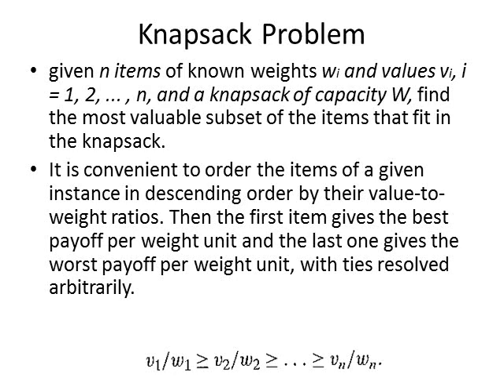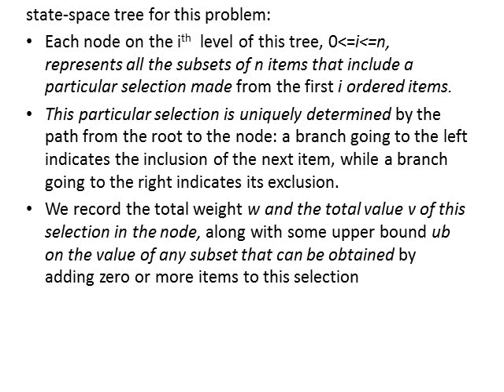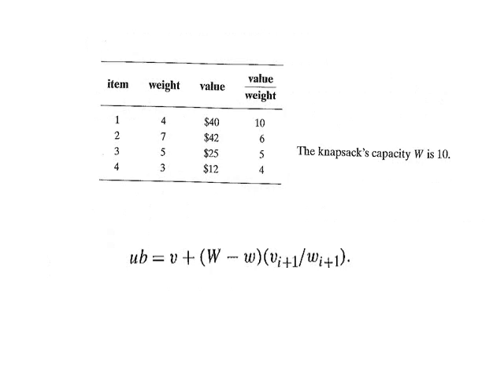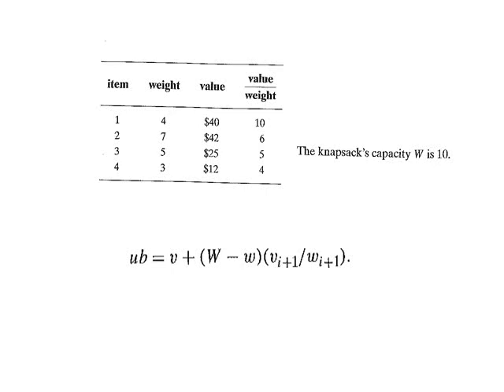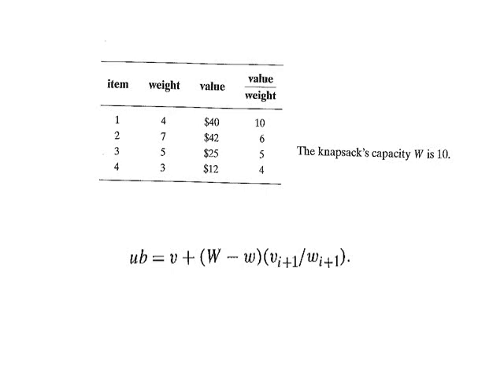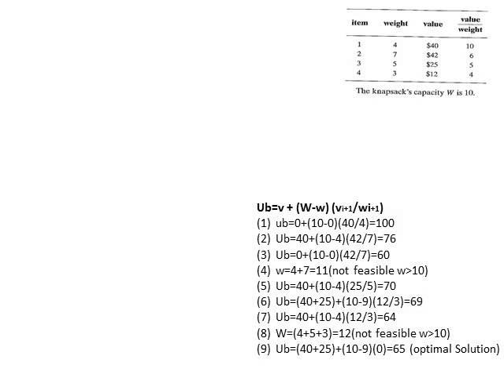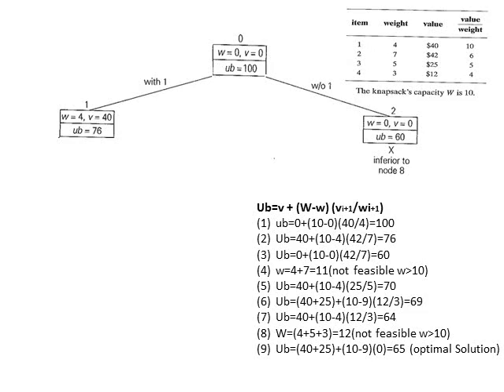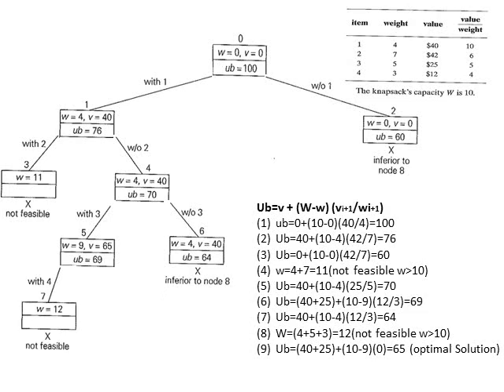DAA Module 5: Branch and Bound: Knapsack Problem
DAA 18CS42: Module 5: Branch and Bound: Knapsack Problem by Ashwini Kamath